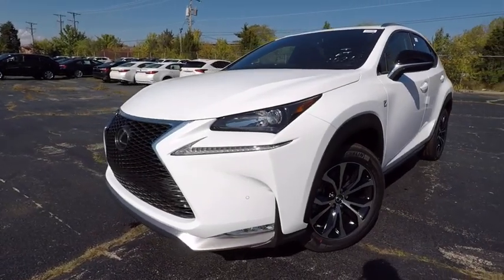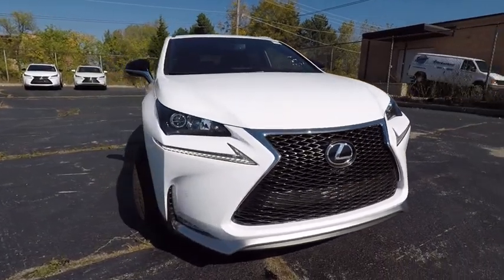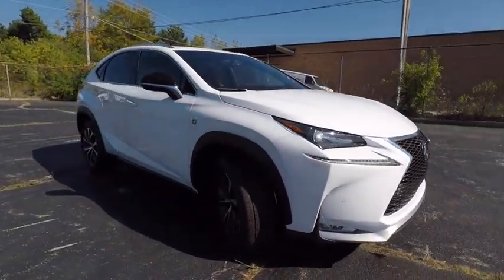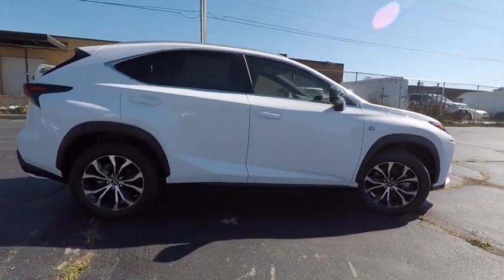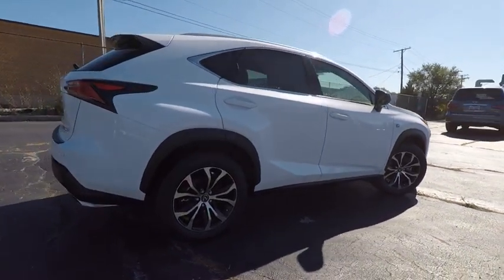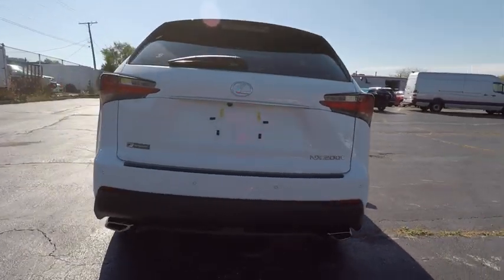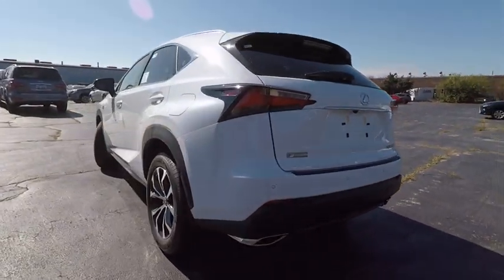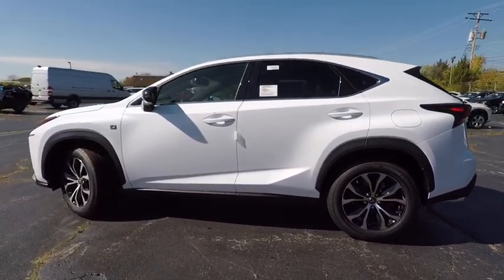2017 Lexus NX 200t F SPORT Schaumburg IL 171435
2017 Lexus NX 200t F SPORT

Woodfield Lexus
350 E. Golf Rd